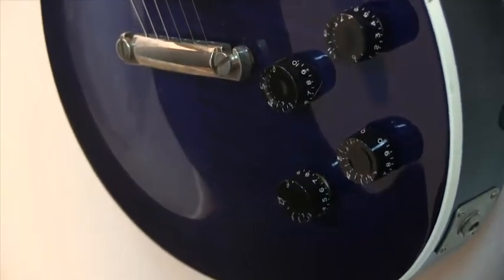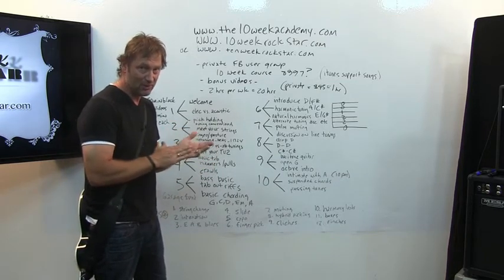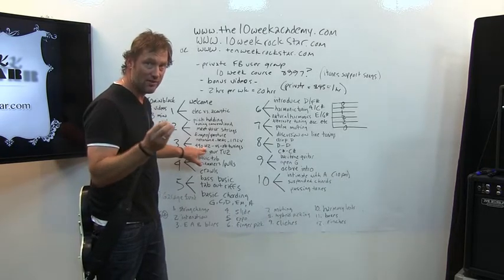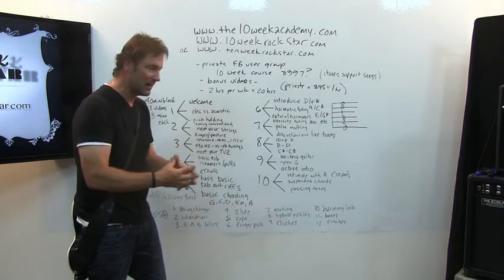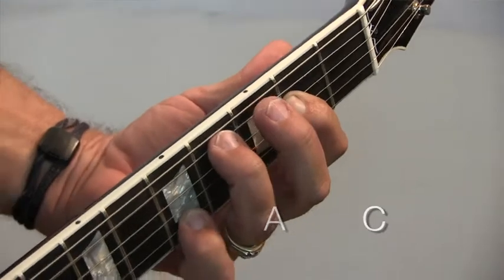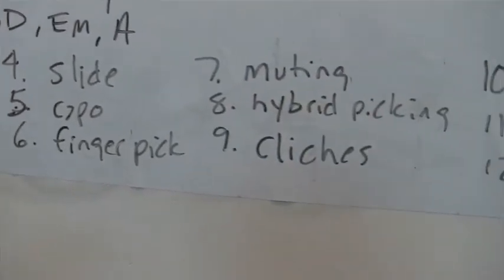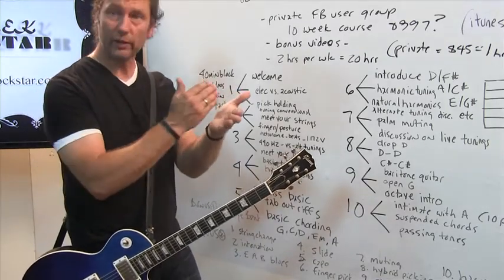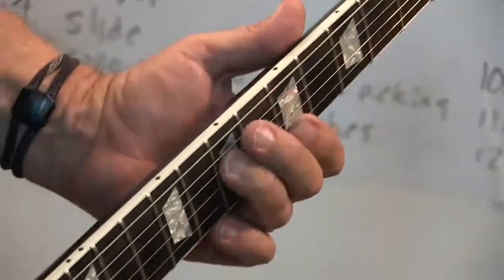Kajabi Next | 10 Week Rockstar System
Fore more details on the Kajabi Next 10 Week Rockstar System Training head over